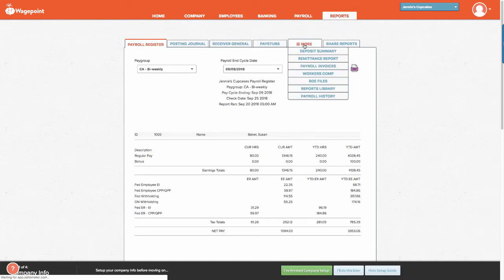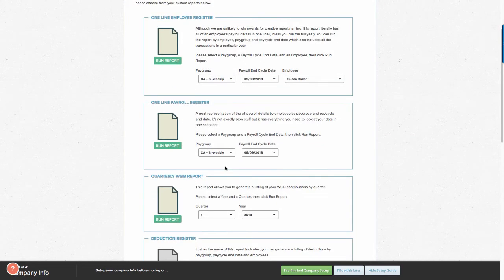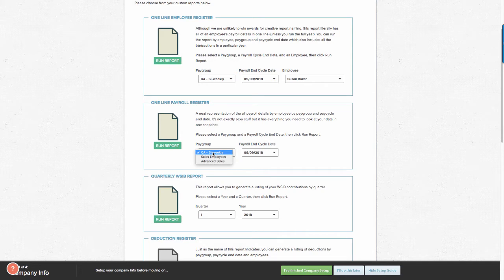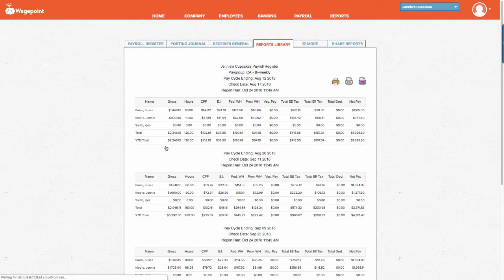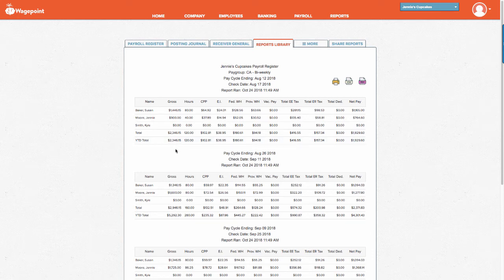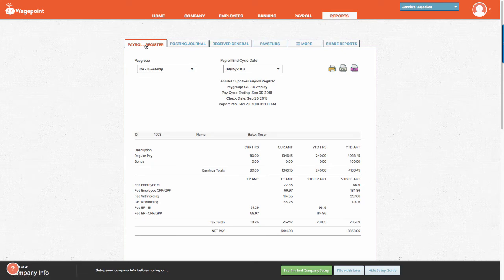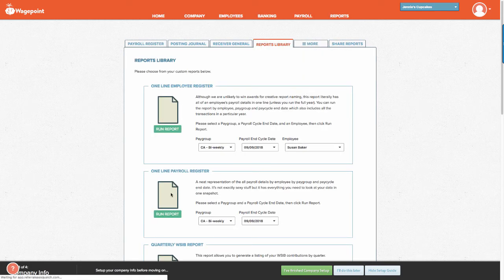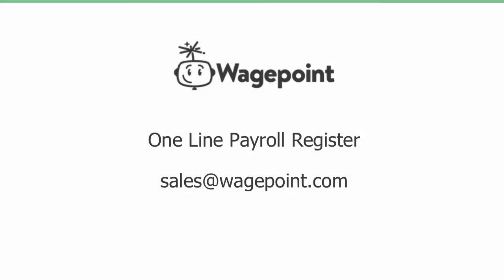Viewing the One Line Payroll Register in Wagepoint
Understand the one line payroll register with Jennie Moore, the founder of Moore Details, Inc. and a superstar accountant focused on helping small businesses.

What is Wagepoint? Only the best payroll software out there for your growing business! We integrate your timesheets and tax details to make payroll a smooth process, all in one simple dashboard.